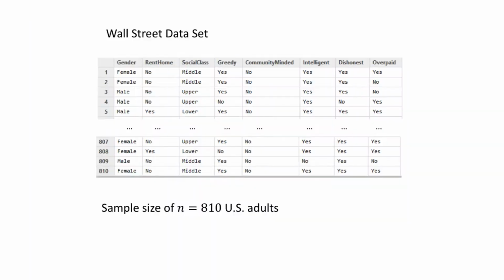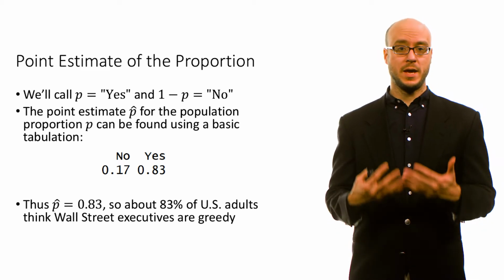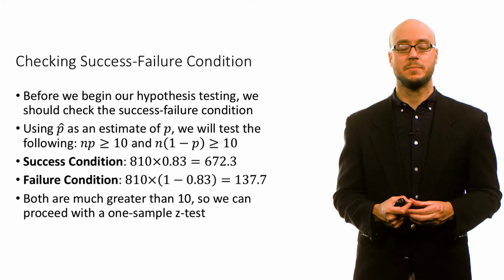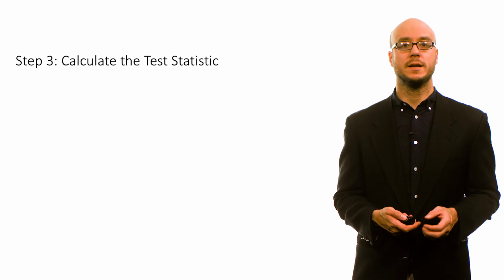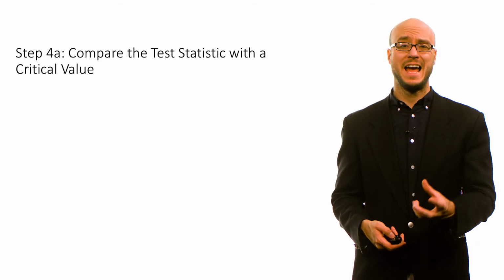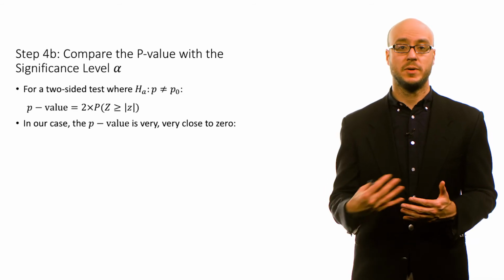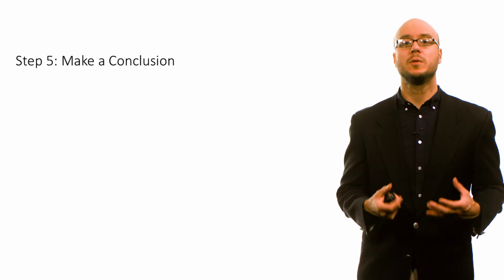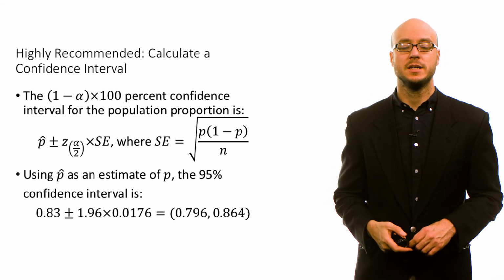STATE100 SP16 24571 WEEK 10 PART 2 TOPIC 2 KE